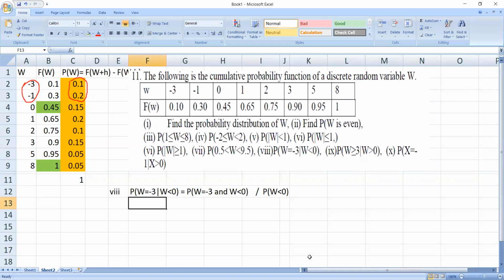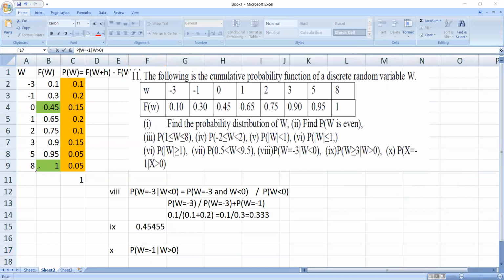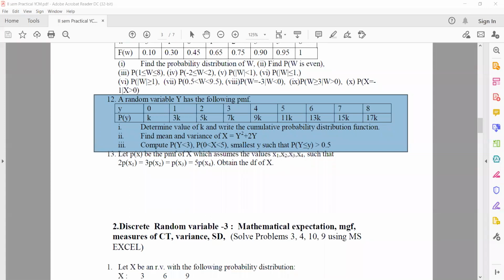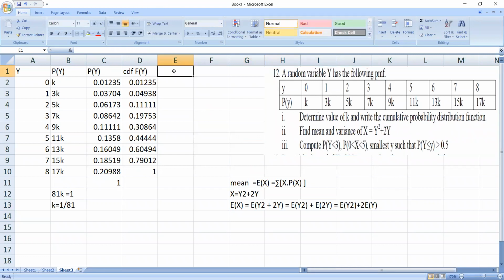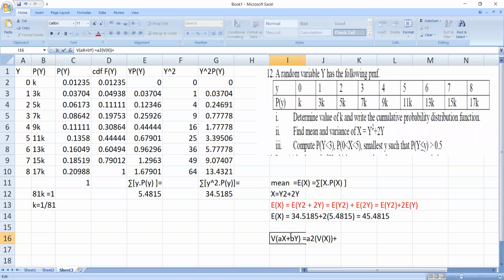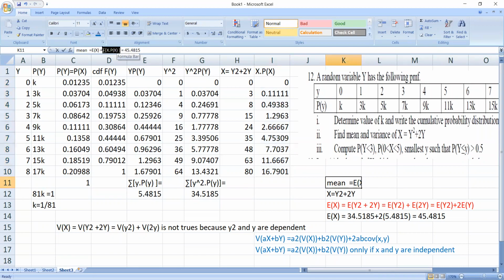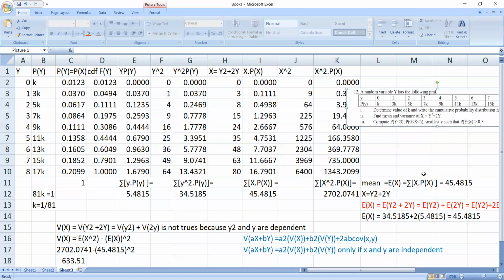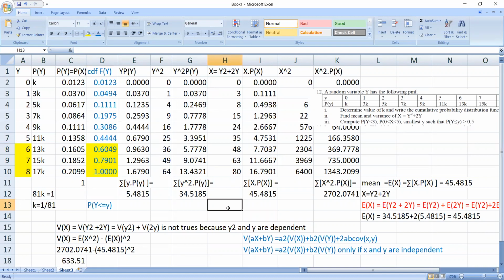video 2, 21st may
practical 1 continued